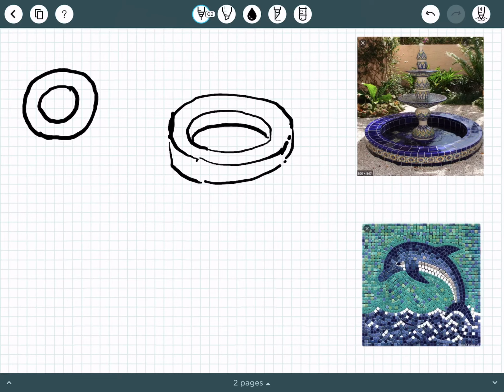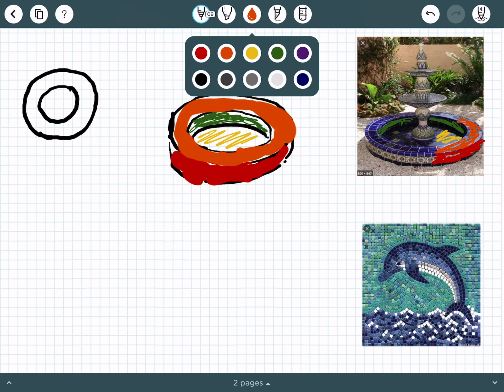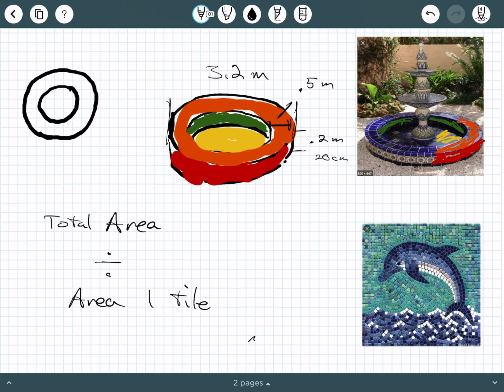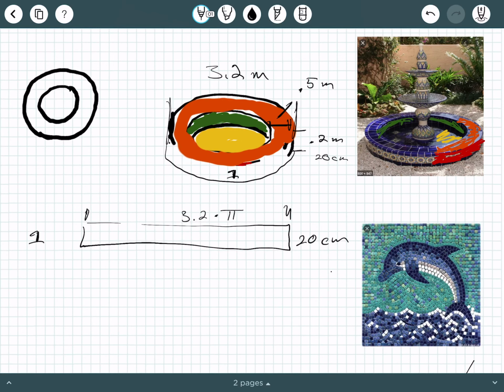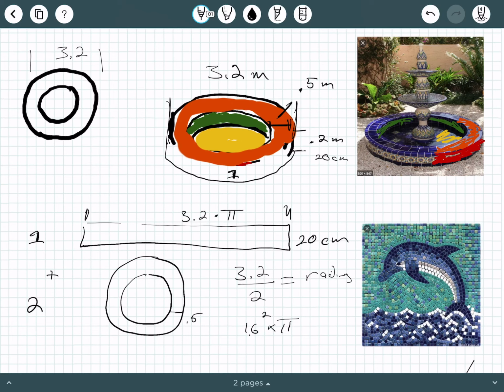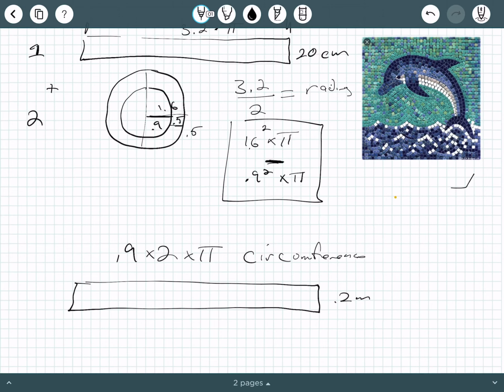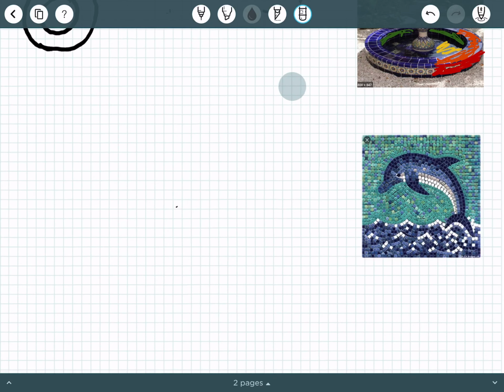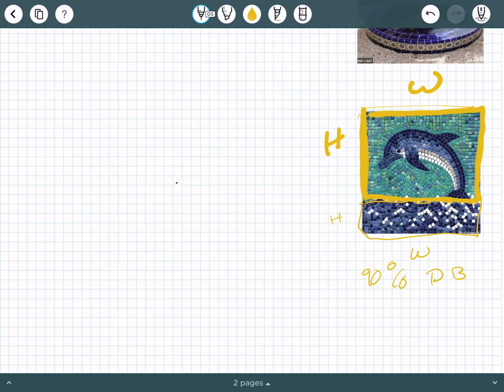April 19, 2020